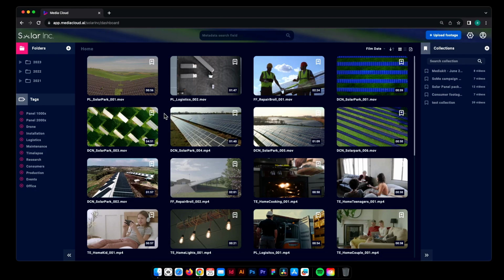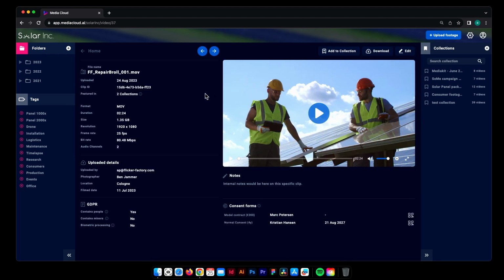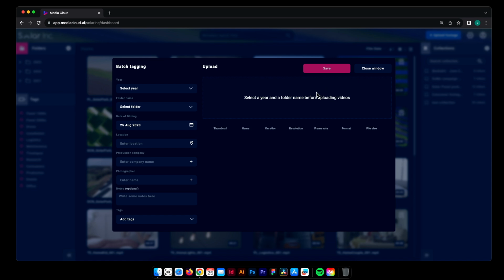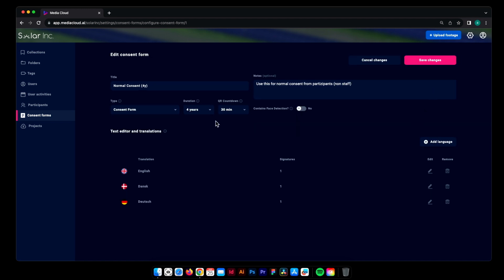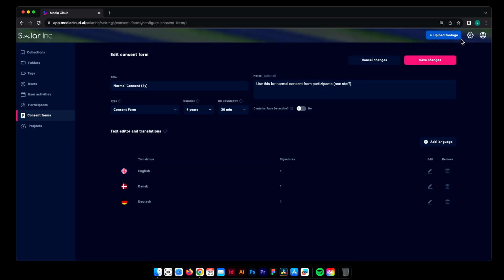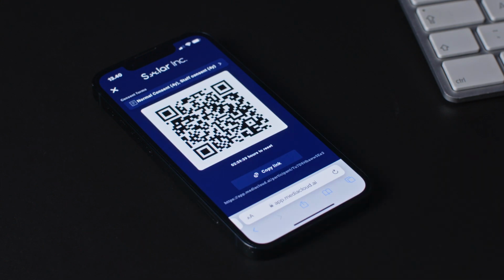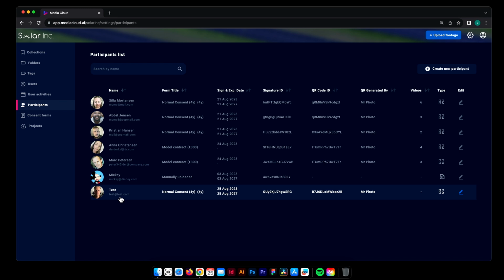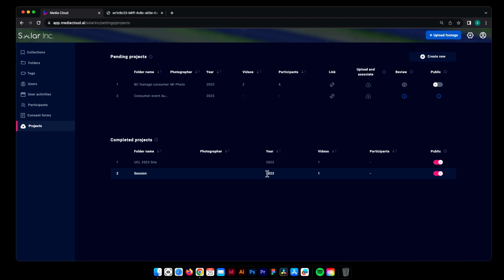Live Demo of Mediacloud.ai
Learn how Mediacloud.ai works with this live demo.

Topics:
0:12 Dashboard introduction
0:19 Folder structure
0:23 Tags
0:30 Mousover scrubbing function
0:38 Collections
0:58 Download footage
1:11 Clip attributes and metadata
2:02 Upload section
2:50 Consent forms and translations
4:13 Pending Projects / sending URL for QR codes
4:58 QR-code generator on mobile
5:20 Participant QR-code scanning and onboarding
5:52 Participant selfie picture plus approval
6:12 Participants list and profile view
7:06 Projects and approval of new footage